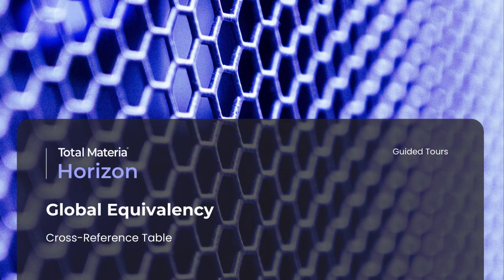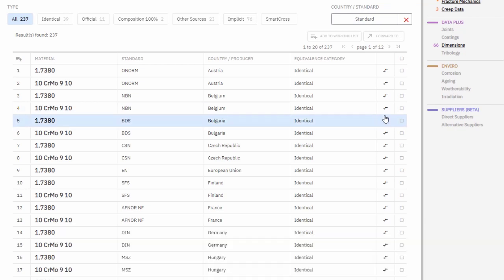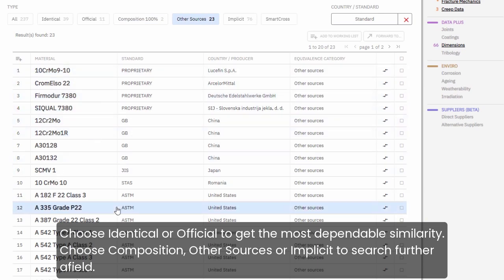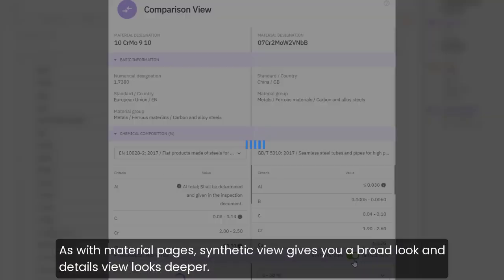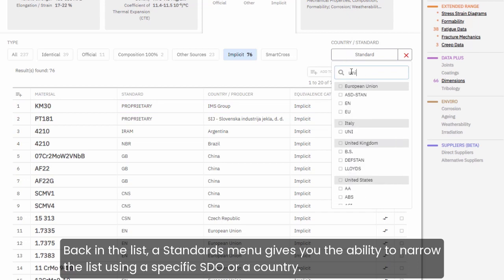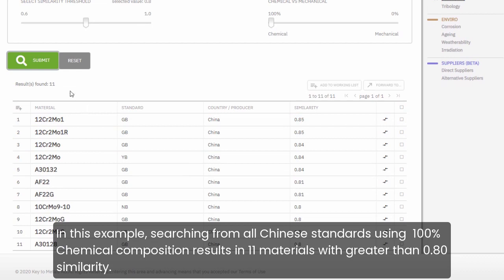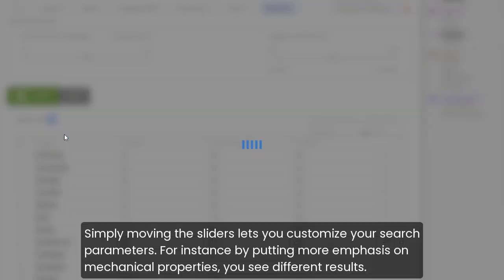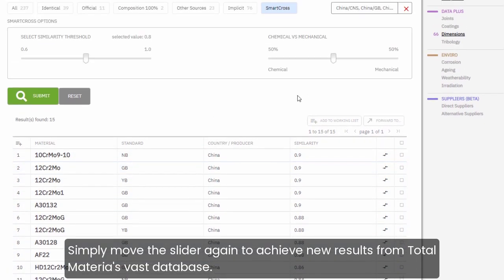Global Equivalency: Cross-Reference Tables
The Cross-Reference Tables in Total Materia provide an invaluable resource for identifying equivalent materials across different international standards and specifications. This tool allows users to find alternative materials that meet the same performance and compositional criteria as the original material, facilitating global sourcing and ensuring compatibility in international projects.

Total Materia's database includes cross-references for over 500,000 materials, covering both metallic and non-metallic materials. The tables offer comparisons based on chemical composition, mechanical properties, and other critical attributes, helping users quickly identify suitable substitutes. This feature is particularly useful for engineers and designers who need to ensure that materials sourced from different regions are equivalent in quality and performance.

 - 80 Global standards and their equivalencies